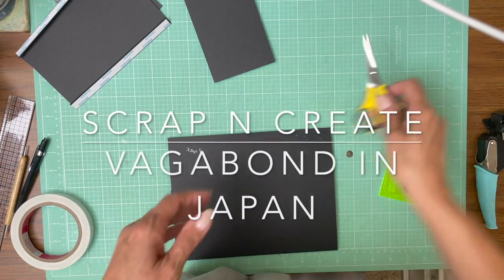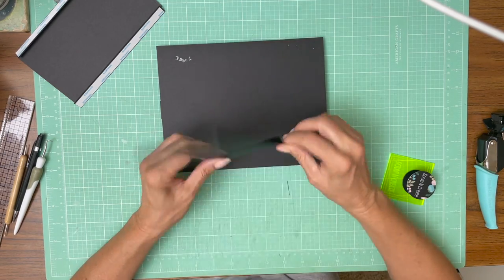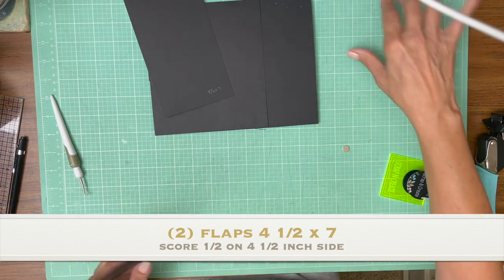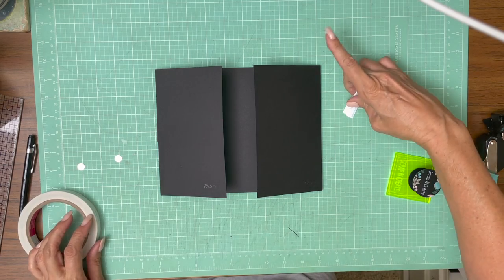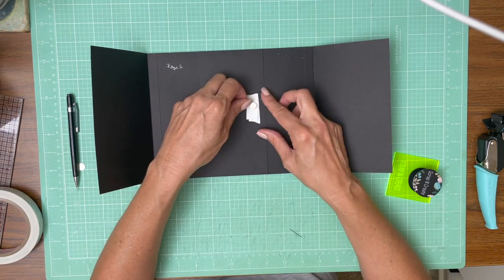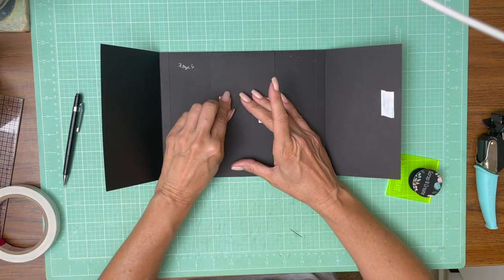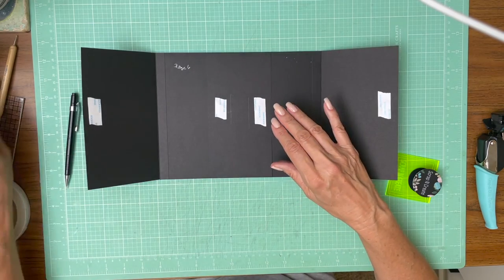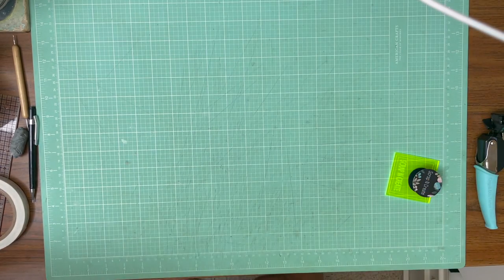Sir Vagabond in Japan Page 6, Build 5